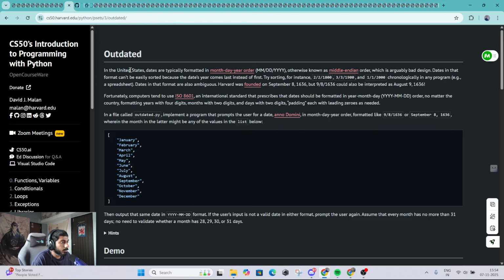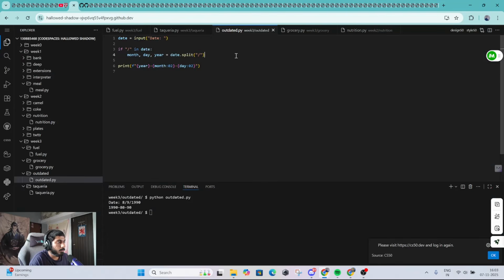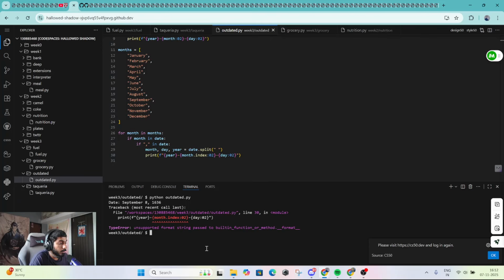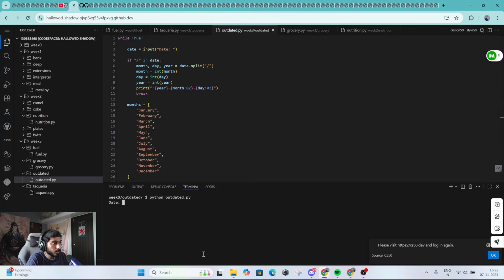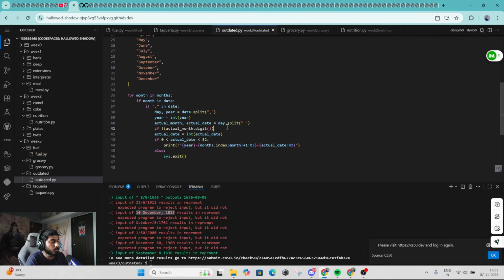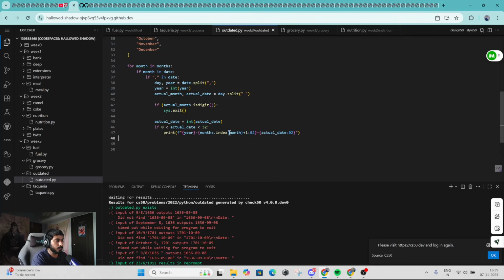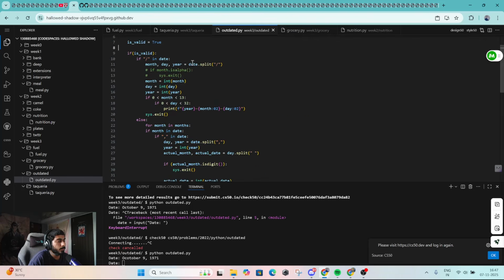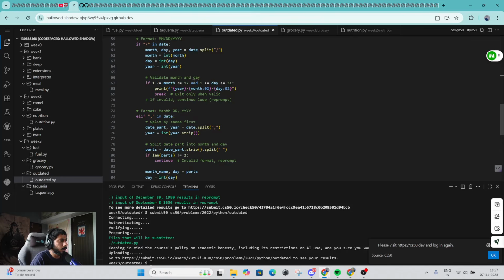coding everyday until I'm employed | Day #051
this one got me fr